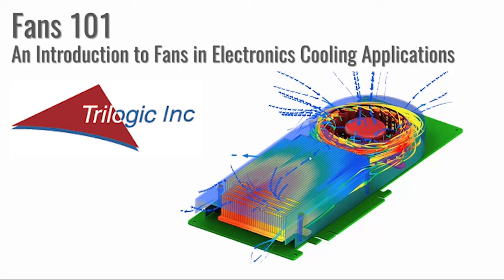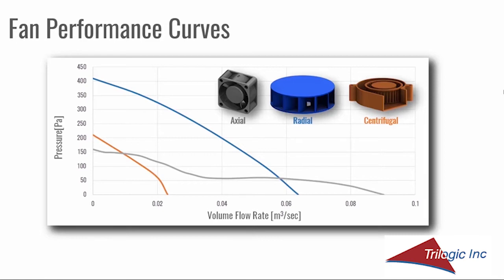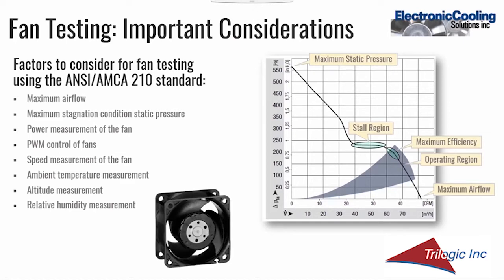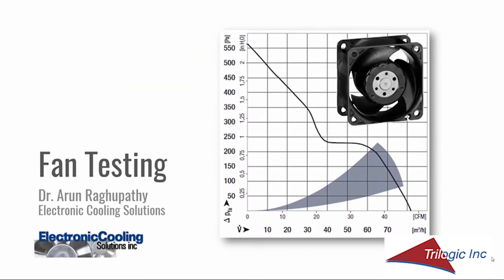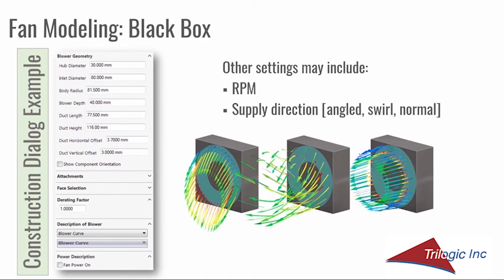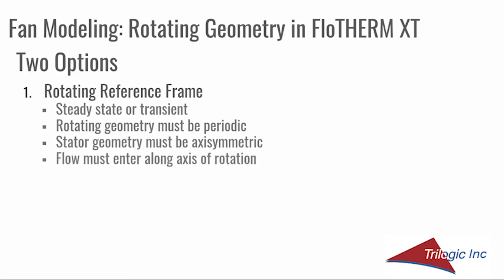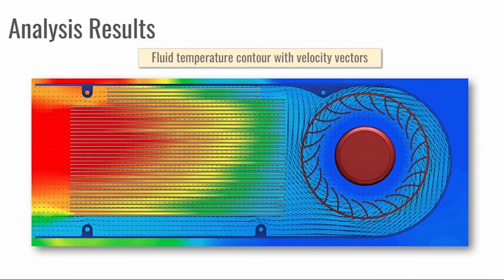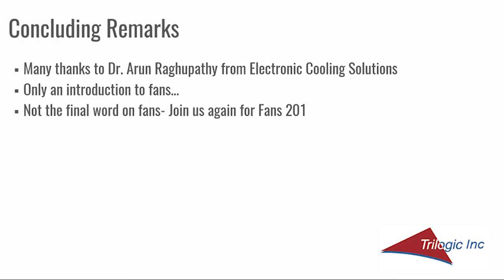Fans 101 - An Introduction to Fans in Electronics Cooling Applications